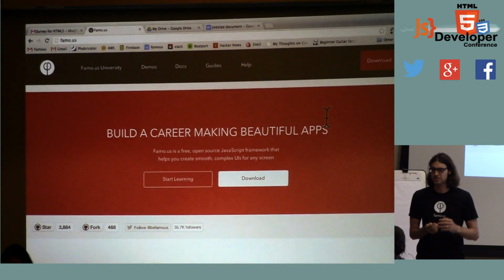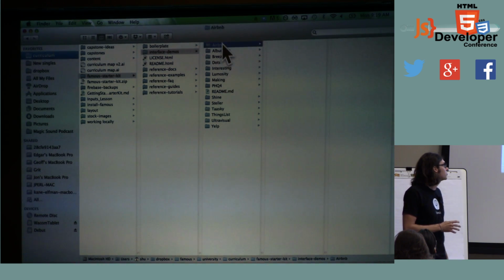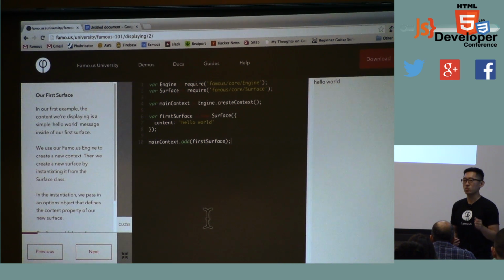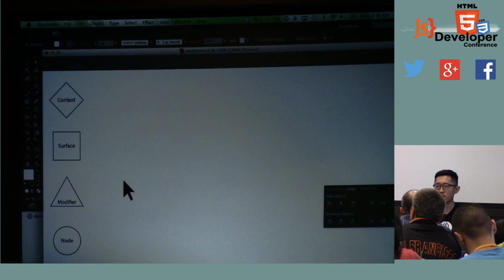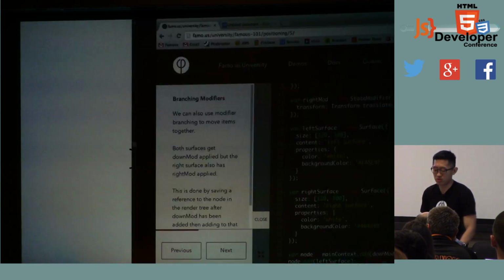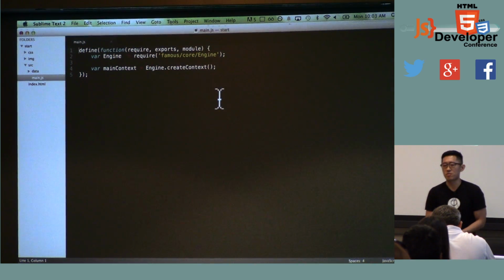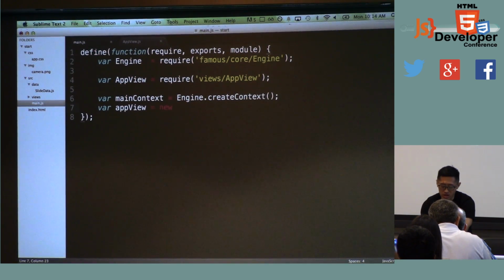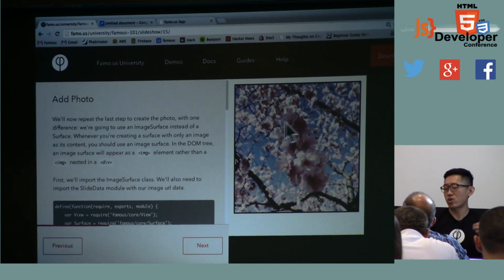HTML5Devconf May 2014: Dave Fetterman: Building mind-blowing mobile UI in JavaScript with Famo.us P1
The course will provide a more in-depth introduction to the Famo.us JavaScript development framework. Famo.us makes interactive, performant, physics-based UI available to JavaScript and web developers on WebKit-based browsers. This means developers can build performant mobile and tablet applications, normally the domain of Android and iOS applications only.

Students will acquaint themselves more deeply with Famo.us concepts such as:

the render tree
the event pipeline
using physics to control animation
building your own components
assembling these components into a full-fledged application
using the Famo.us package manager
building engaging motion and animation
measure the performance of their application
fully packaging their app as a mobile application via a Cordova-based wrapper
pushing a package available to the world via the Famo.us package manager
learning to extend their application with basic WebGL, unavailable in general to DOM-integrated mobile applications until this point.

At the end of the course, students will have built the rudiments of a full app-store ready JS-based mobile application runnable on both iOS and Android and pushed their own component package to the Famo.us package manager for others to enjoy.